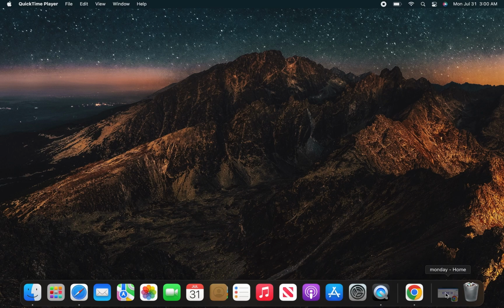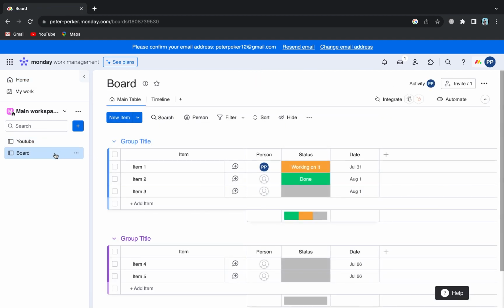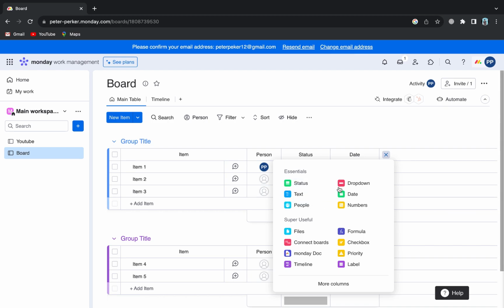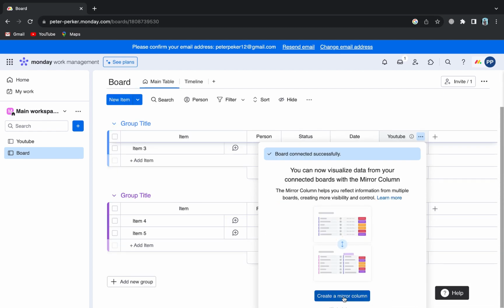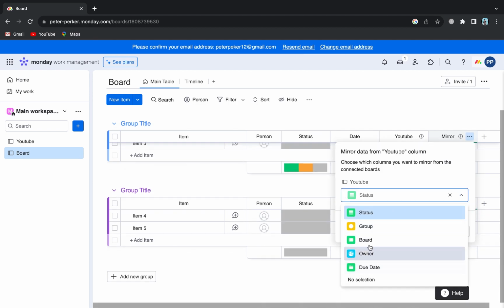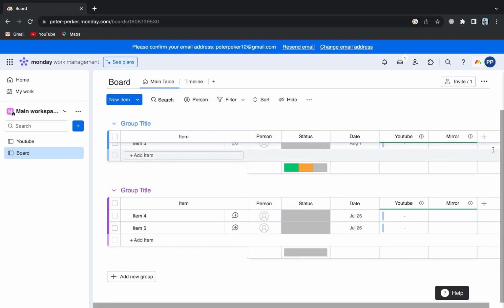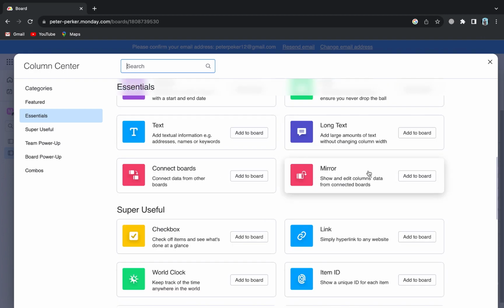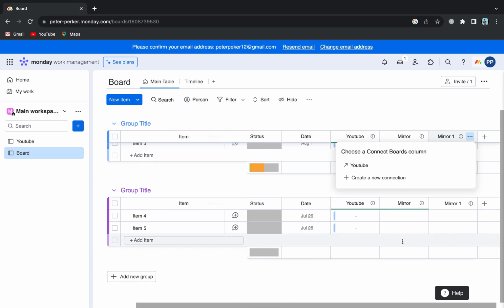HOW TO LINK ITEMS IN MONDAY.COM! (QUICK TUTORIAL)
In this concise tutorial, we're diving into the world of Monday.com and uncovering the secrets to seamlessly linking items within the platform. Whether you're a project management guru or just starting your journey with Monday.com, this tutorial is your golden ticket to boosting your productivity and collaboration.

0:00 INTRO
0:04 TUTORIAL